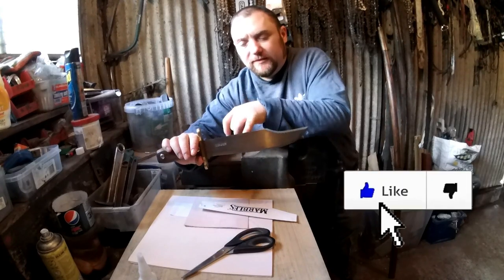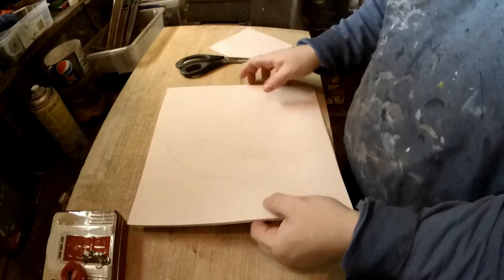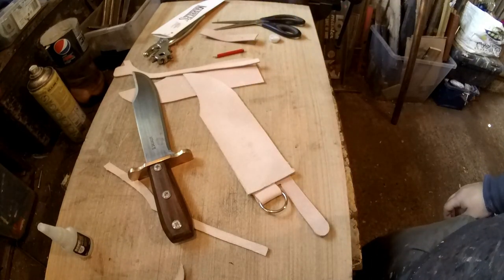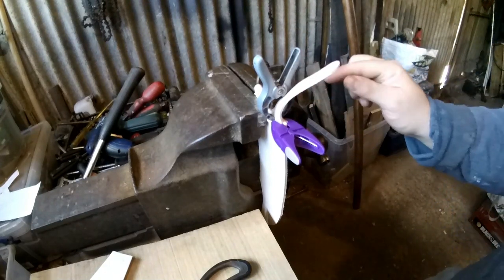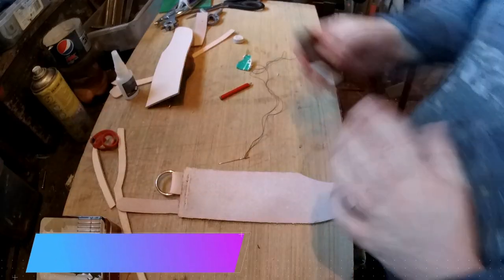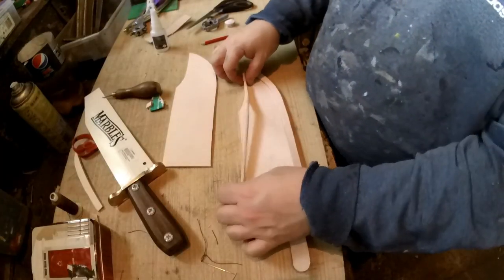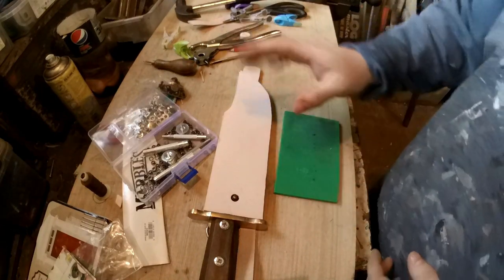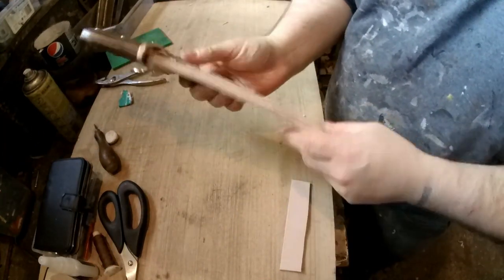How to make a leather Sheath for a Bowie Knife (easy method)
How to make a leather Sheath for a Bowie Knife (easy method) showing how to  make a leather sheath for you Bowie knife using simple tools and methods anyone can do.